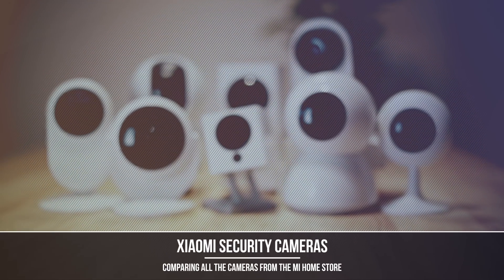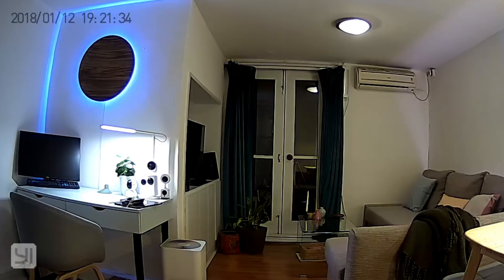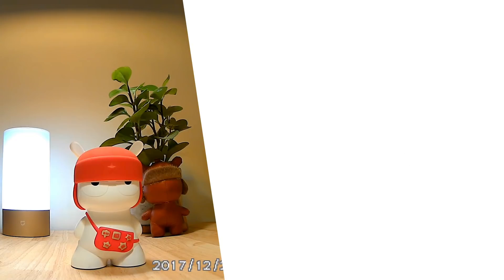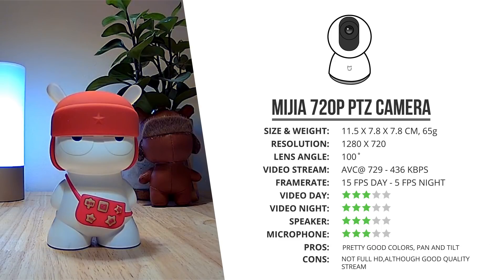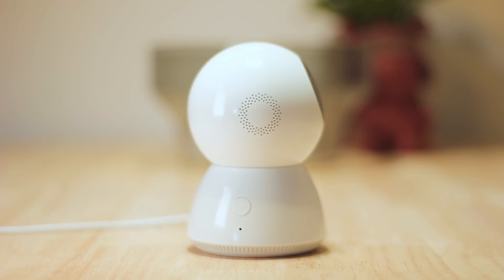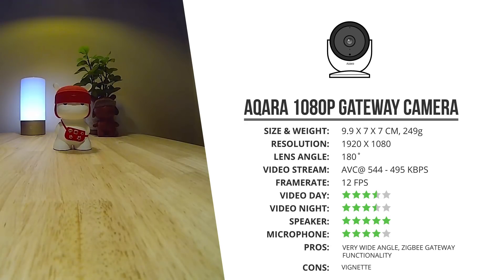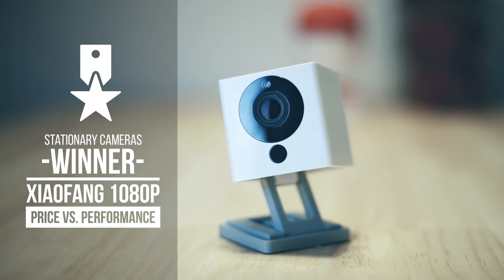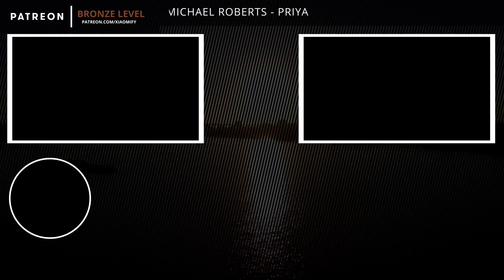ALL Xiaomi Smart Cameras compared!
In this full overview video, we are going to compare every Smart Security camera that Xiaomi has in store. All of these cameras connect over WiFi and all of them can be set up, and remotely monitored, from within the Mi Home APP.

When looking for such a camera, all of their specs and similarities can be quite overwhelming. So let's put all of these cameras to the test and let's compare every single one of them!

In this video I will cover all the currently supported cameras: the YI "Small Ant", Mijia 1080P, Xiaofang, ChuangMi, Mijia PTZ (720P), Mijia AI PTZ (1080P), Dafang PTZ and the beta version of the 'upcoming' Aqara gateway camera.

Whilst doing my research and making this review, I have learned a lot about these cameras. -Including several things that I really did not expect, so it was really fun to do!

I think that this probably turned out to be the most complete overview of these smart IP cameras and it really took me quite some time to make this one.  So I really hope you'll enjoy this one, and I hope it will make your choice a little bit easier!